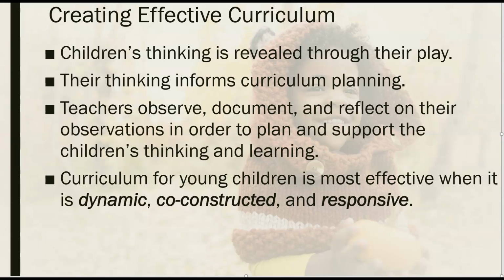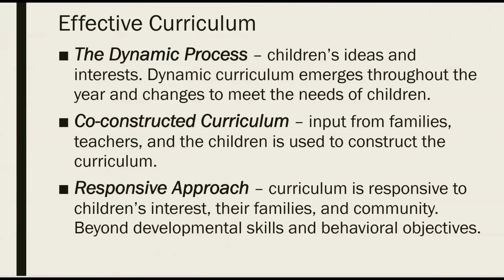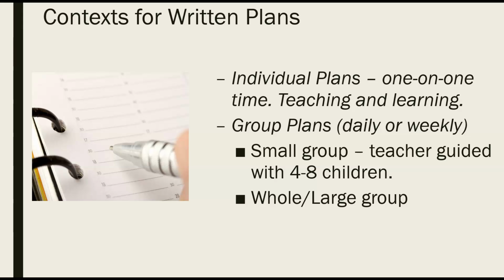Chapter 4 Writing Effective Curriculum pt. 3 of 4